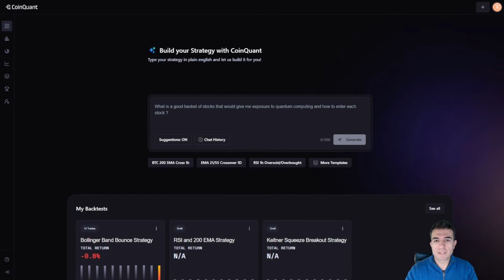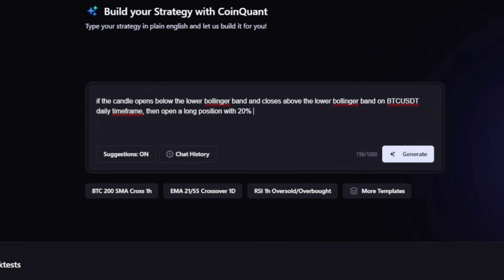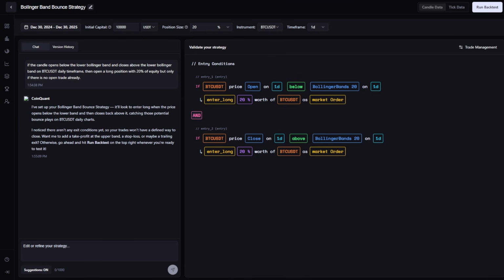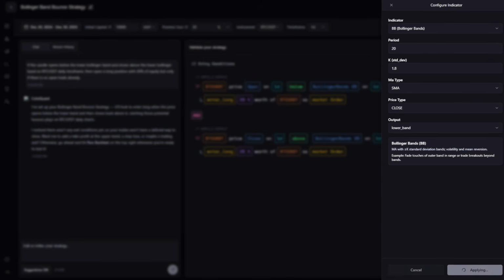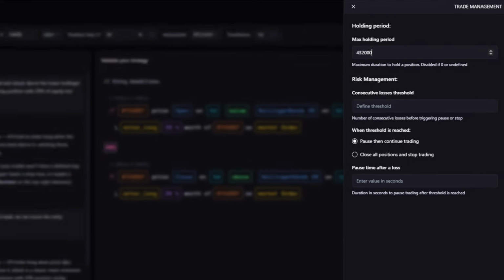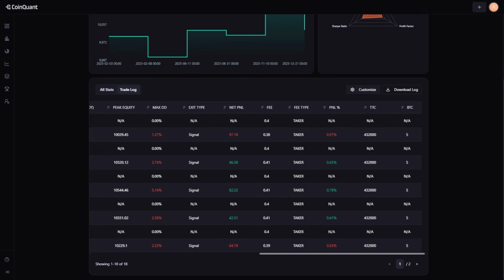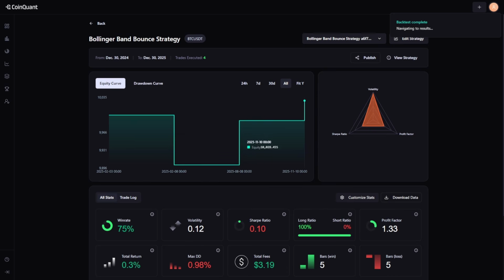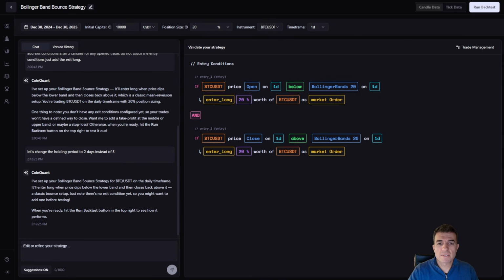I Tested a Bitcoin Strategy Using AI Without Writing a Single Line of Code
In this video, I tested a Bitcoin strategy using AI without writing a single line of code. Instead of Python or custom scripts, I used an AI-powered no-code strategy builder to design and backtest a complete trading strategy on BTCUSDT daily data.
The setup is a simple Bollinger Bands mean reversion idea: enter long when price rebounds from the lower band, use 20% of equity, allow only one trade at a time, and exit after 5 candles. We then analyze the full backtest results, including total return, win rate, drawdown, and trade log, all generated without coding.
If you’ve ever wanted to backtest a Bitcoin strategy using AI, test your trading ideas without coding, and turn plain English rules into real data-driven results, this video shows you exactly how.